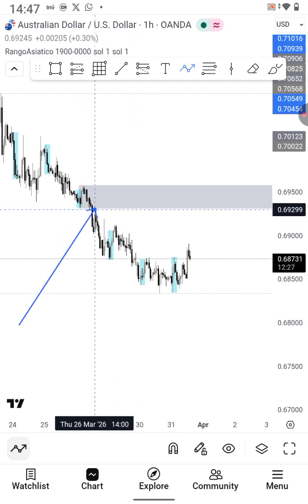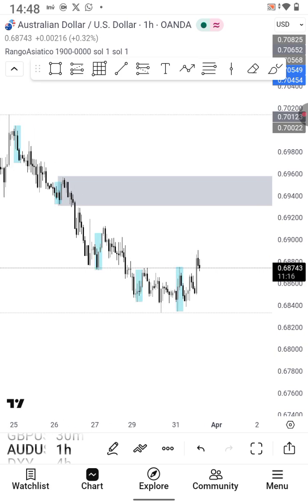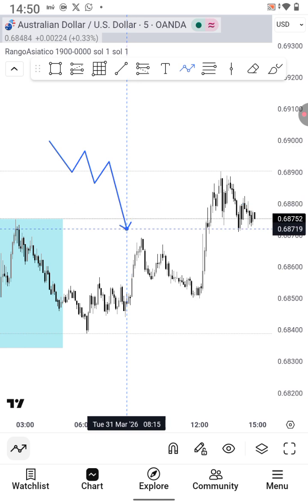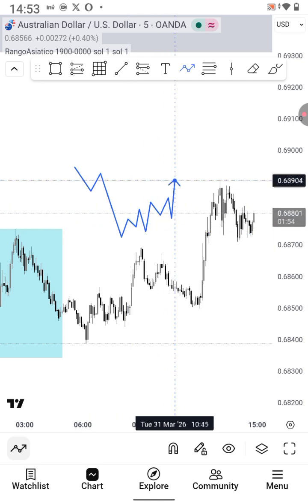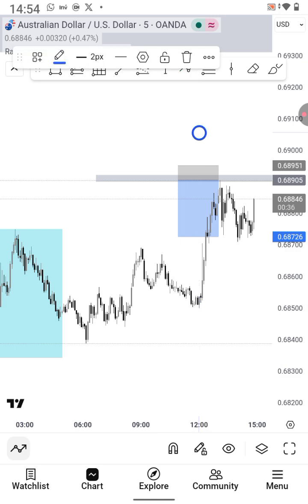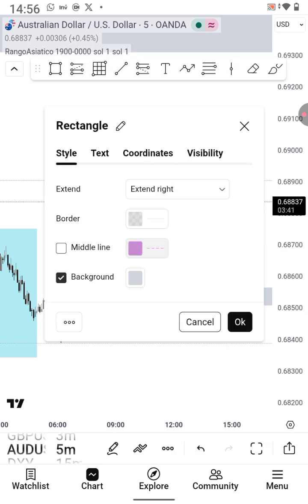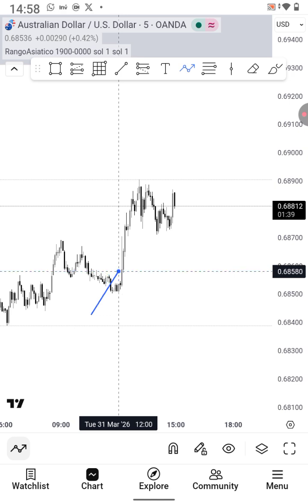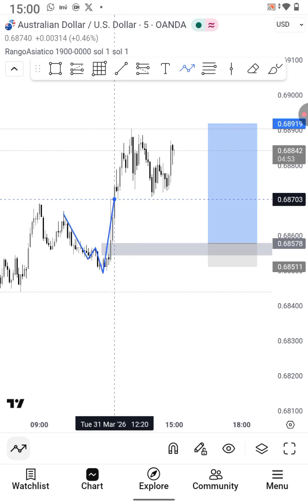Stop Losing Trades! Learn the Difference Between a Retracement and a Reversal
One of the biggest mistakes traders make is confusing a retracement with a true market reversal.
In this video, I explain the difference between a retracement and a reversal, how to identify what price is actually doing, and how this understanding can help you avoid getting trapped in bad trades.
If you want to improve your market structure and price action analysis, this video is for you.